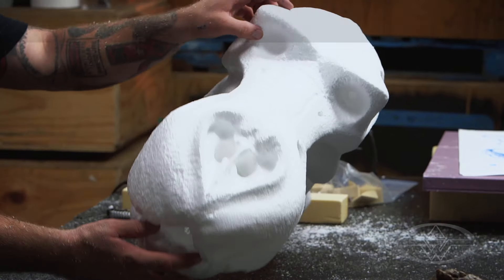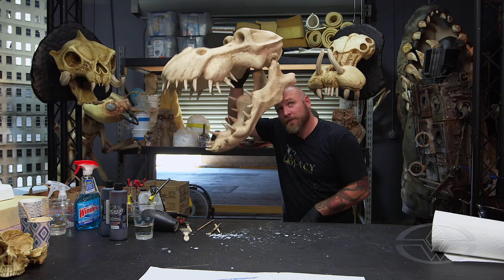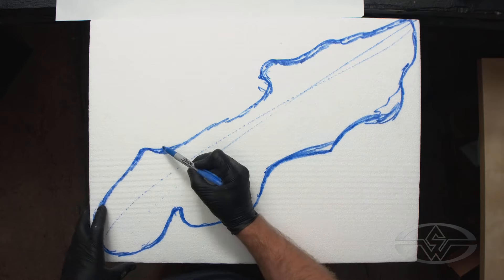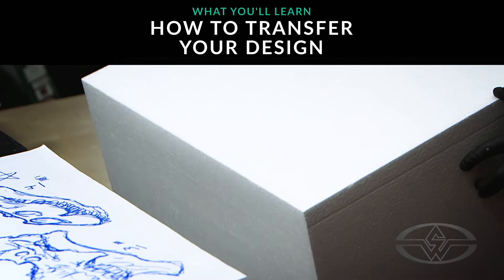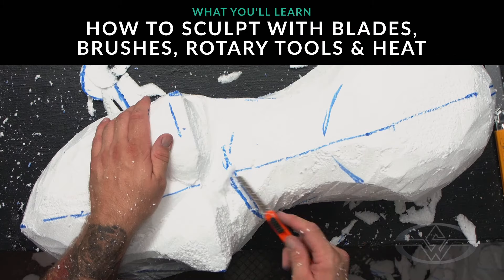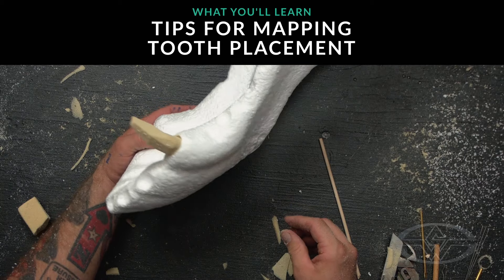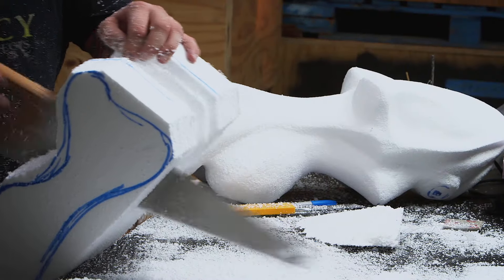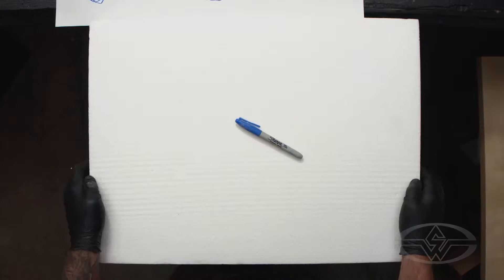Styrofoam Prop Making Part 1: Designing, Carving & Texturing - PREVIEW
Learn to create props with expanded polystyrene aka "styrofoam" with master FX artist Tim Martin (Godzilla: King of the Monsters, Captain Marvel, The Predator).

If you're looking for the perfect material to make low-cost and lightweight props for your films, haunts, or cosplay creations, it's hard to beat styrofoam.

In Part 1 of his 2-part course series, Martin teaches you how to transfer your prop design onto a block of styrofoam, carve it down to the primary and secondary forms, and then use a rotary tool and a heat gun to begin the detailing process.

Approximate Runtime - 04:30:20

HOW TO MAKE A LATEX RUBBER MASK PART 1 - SCULPTURE PROCESS

HOW TO MAKE A LATEX RUBBER MASK PART 2 - MOLD-MAKING & CASTING

HOW TO MAKE A LATEX RUBBER MASK PART 3 - PATCH, PAINT & FINISH